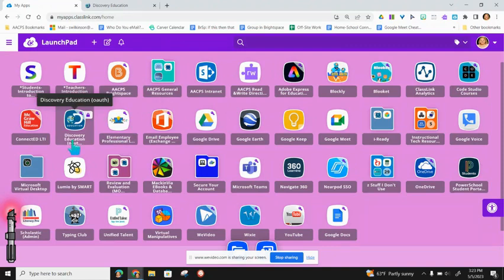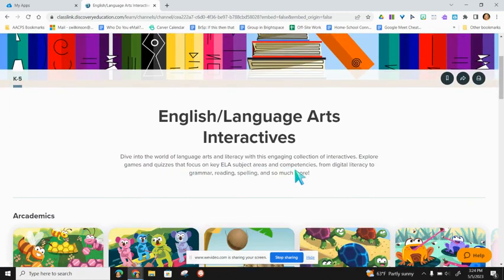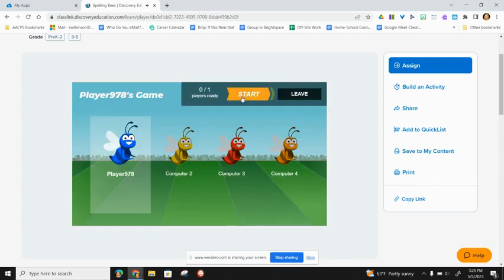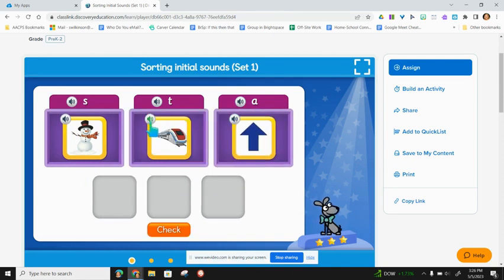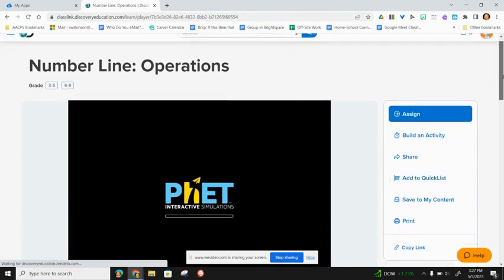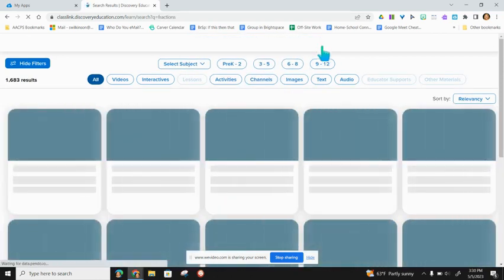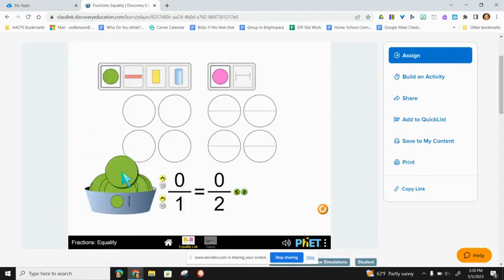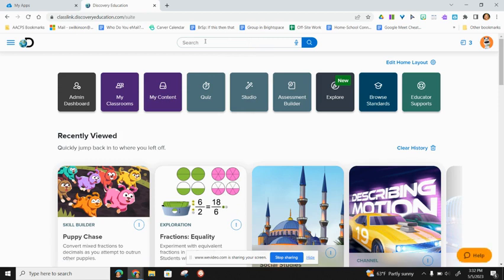Gamification: Discovery Education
Part of the EDL course.